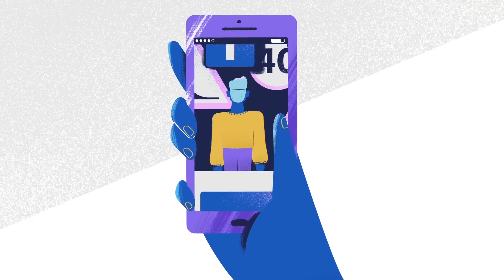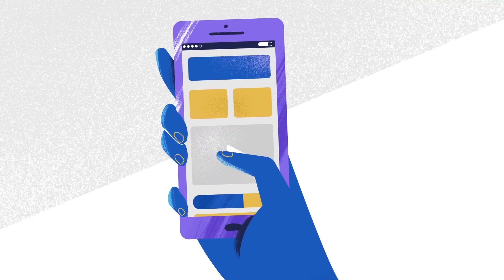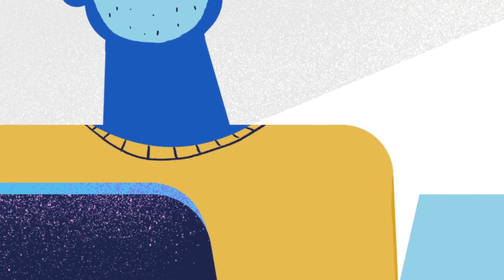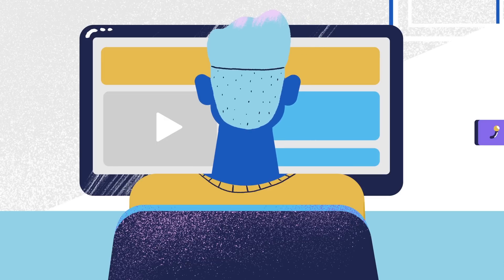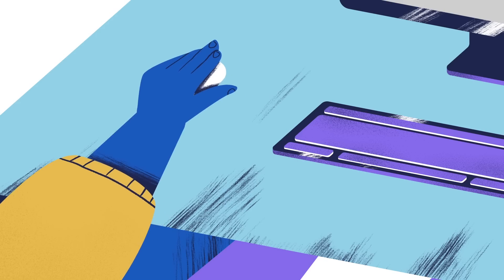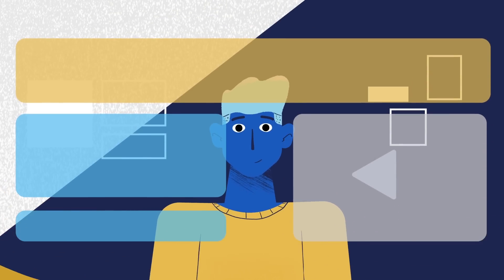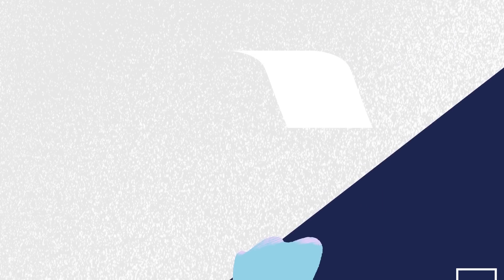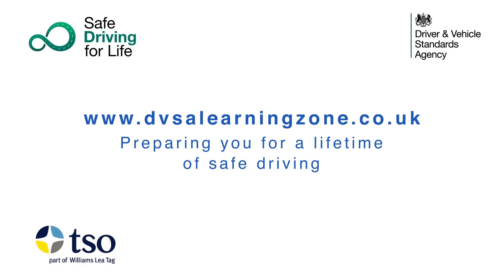Official Safe Driving for Life eLearning platform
Get instant access to the official revision questions and answers and over 100 high-quality hazard perception clips. Revise for your theory test on your smart phone, tablet or computer and give yourself the best chance of passing first time